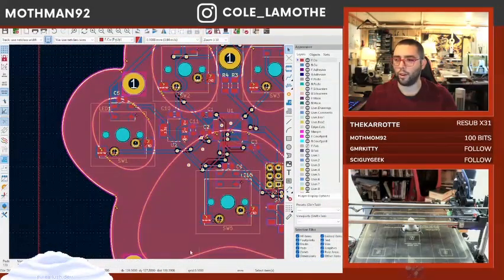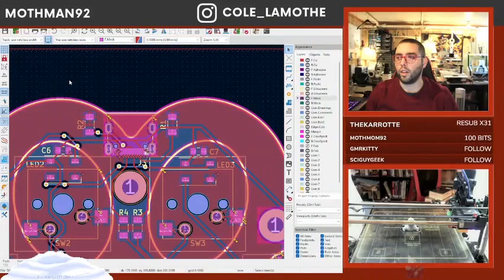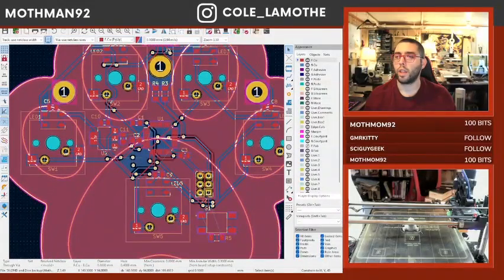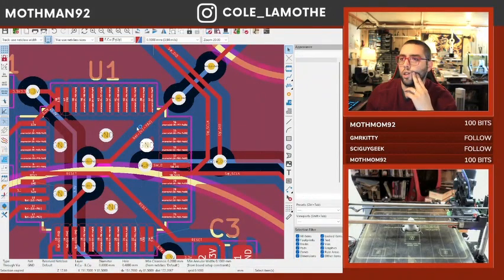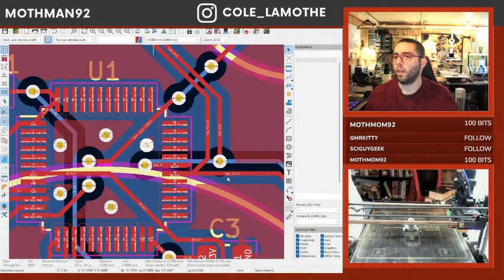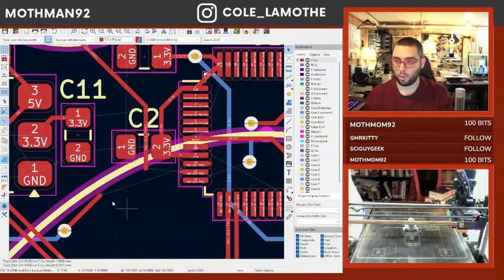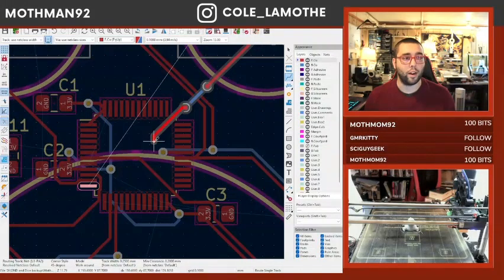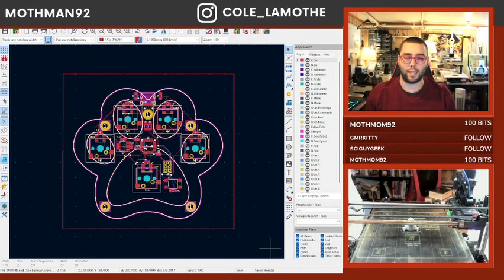Cách Viết Code CNC Tối Ưu Cho Máy Cắt Gỗ Chính Xác